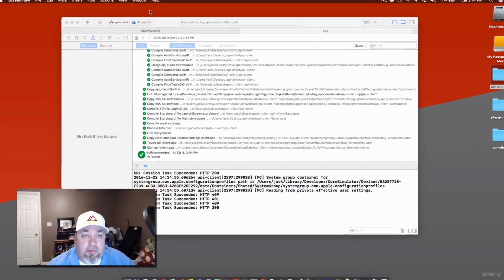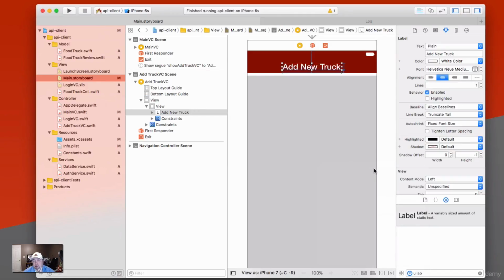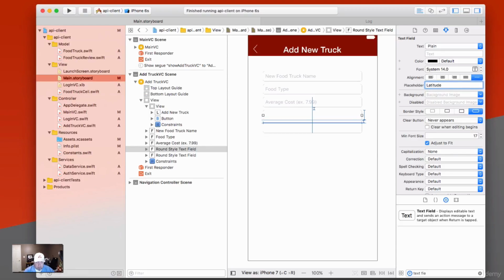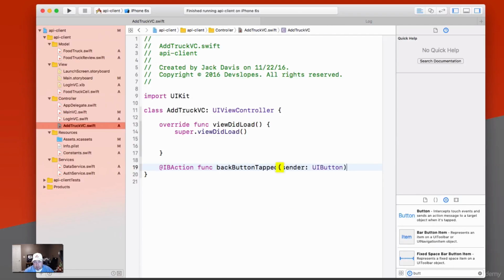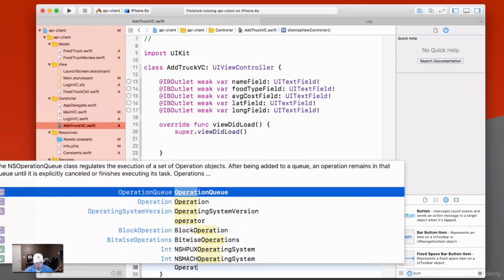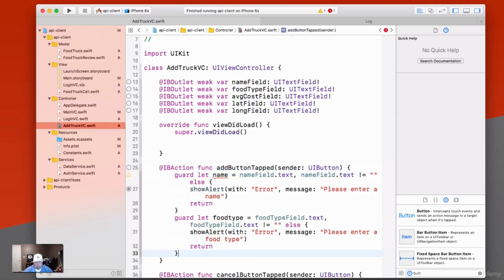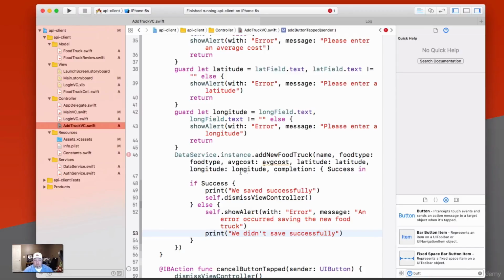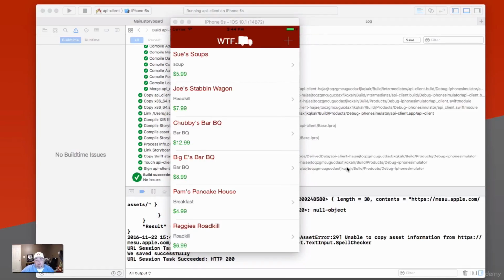048 addfoodtruck viewcontroller